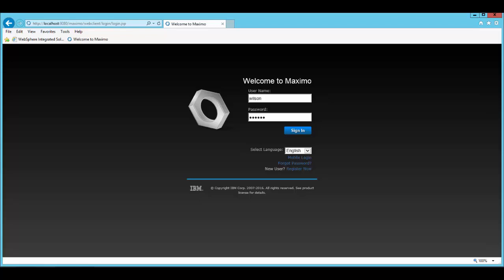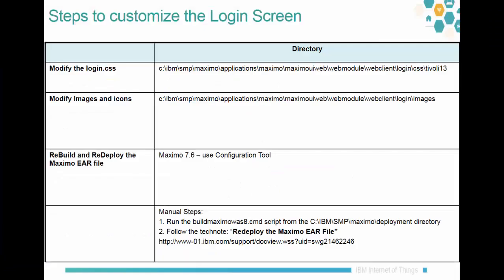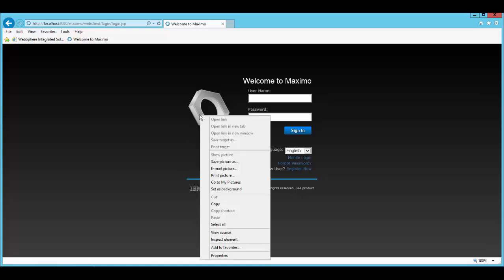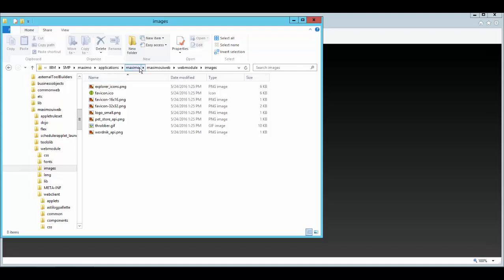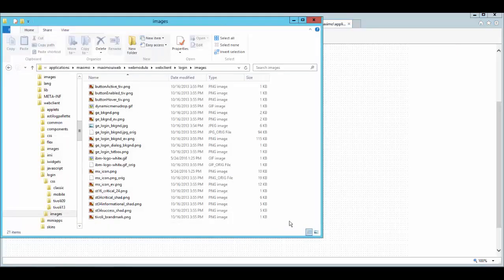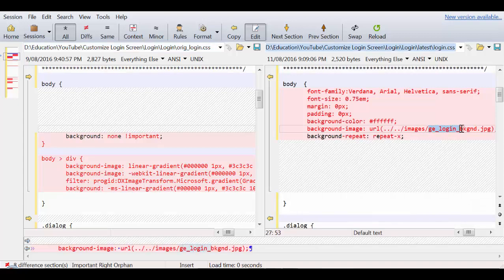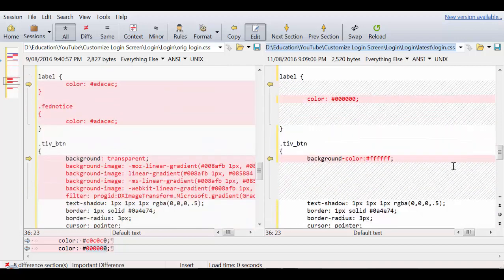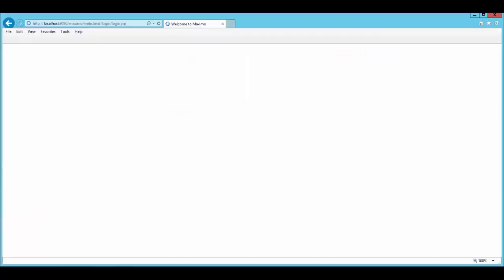Customize the Login Screen for Maximo 7.6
IBM Technical Support Engineer May On guides you through the steps to customize the login screen in IBM Maximo 7.6